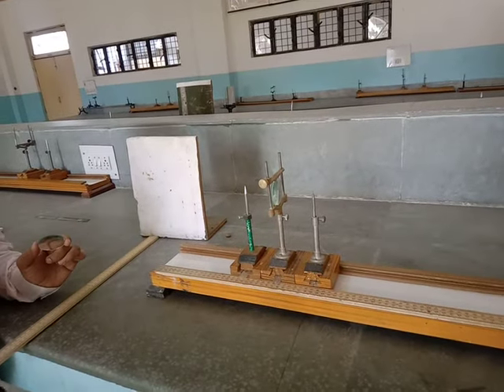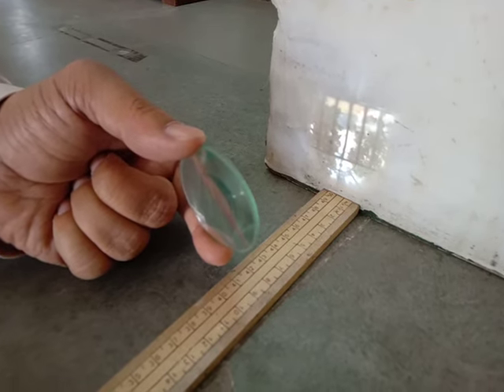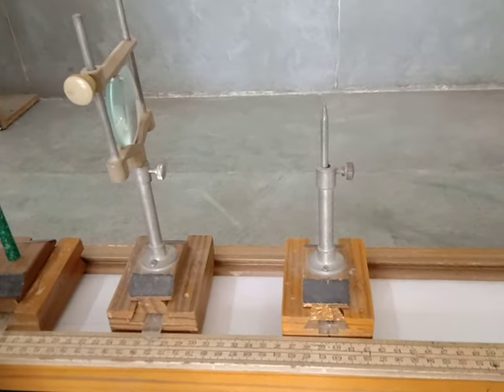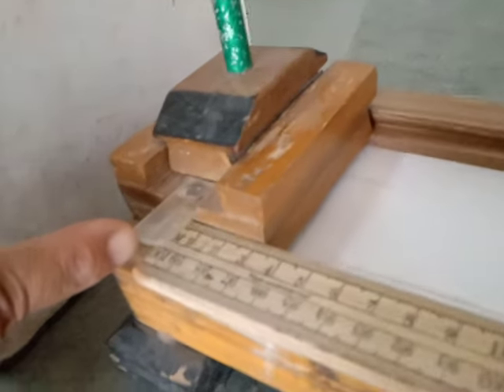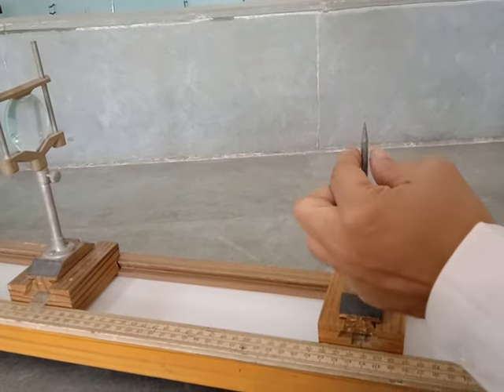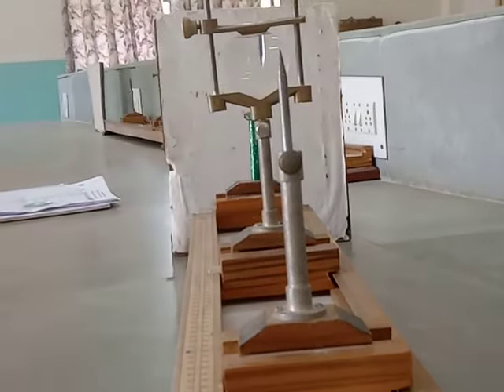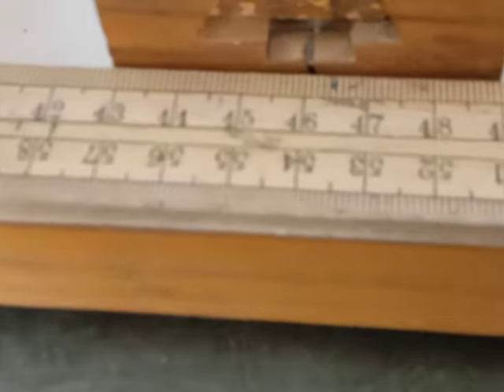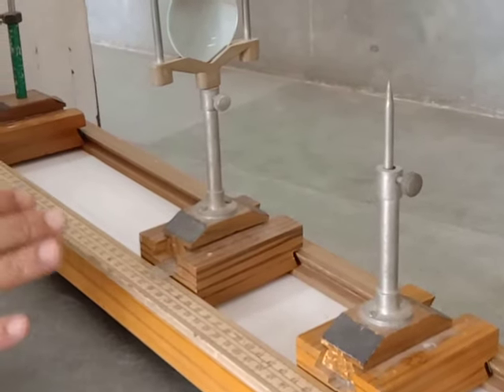Focal length of convex lens (uv method)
Easy understanding of the biconvex lens and related focal length determination.
Boya mics
Lenovo Tablets
(infrared digital thermometer)
(Philips home theatre)
(Omron Digital BP machine)